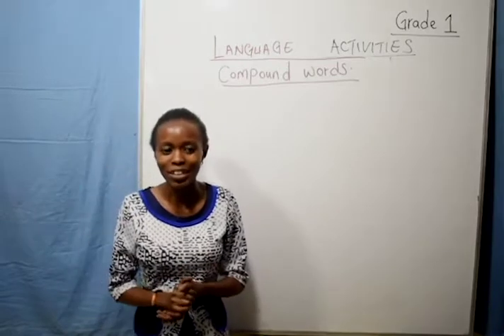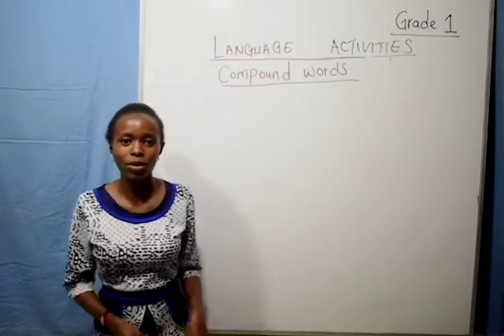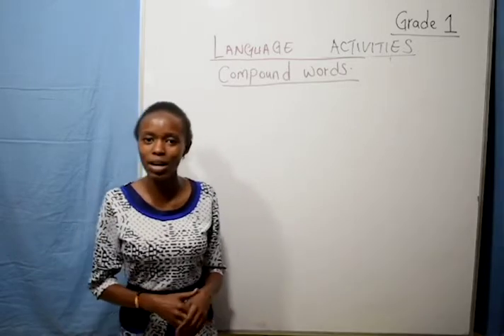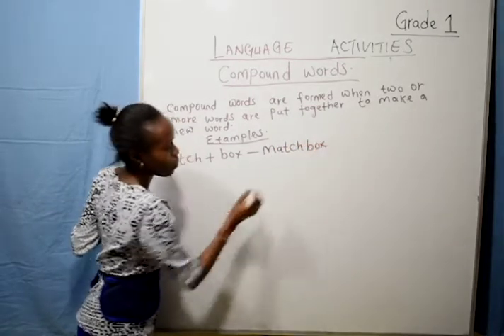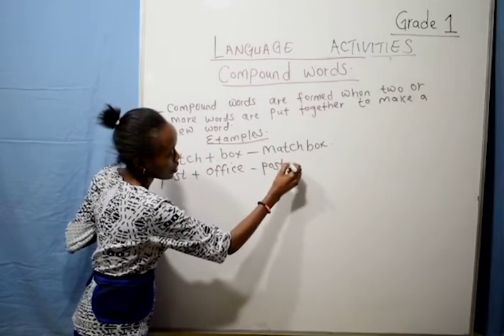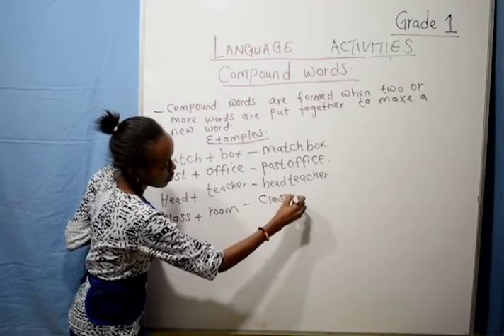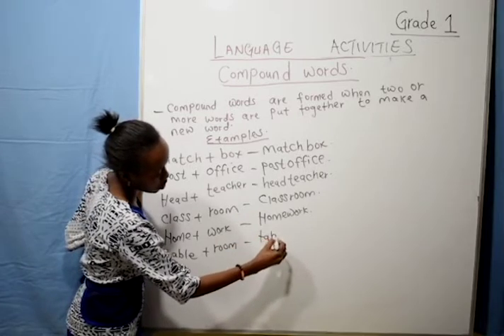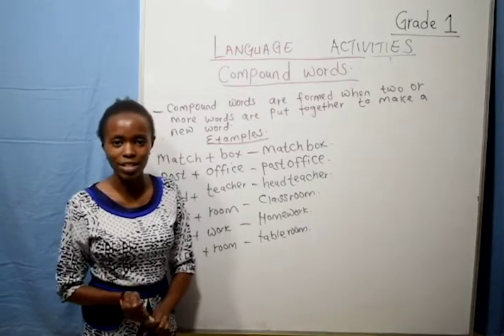Grade 1 - Language Activities ( Compound Words )